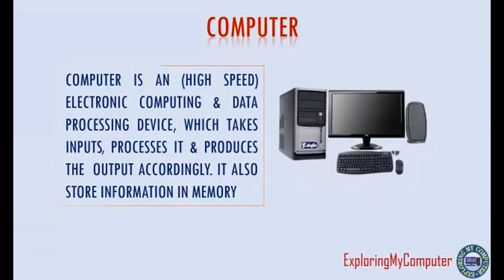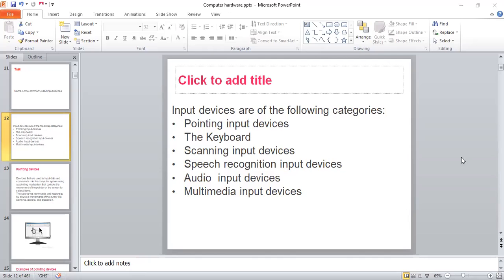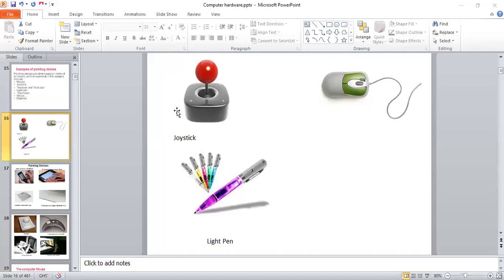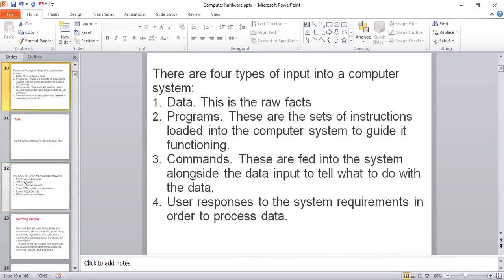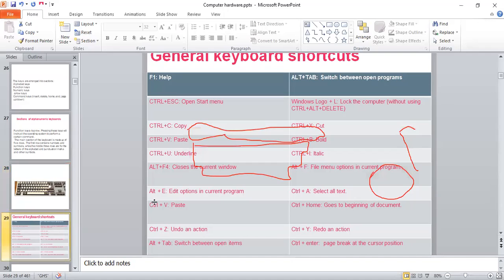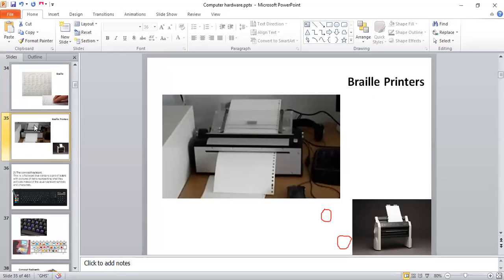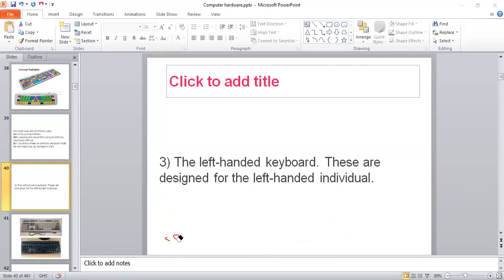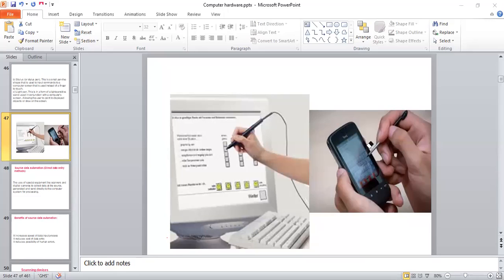S1 ICT Lesson on Input Hardware Devices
This was the S1 ICT lesson on Input Computer hardware devices that was held on 28/07/2021